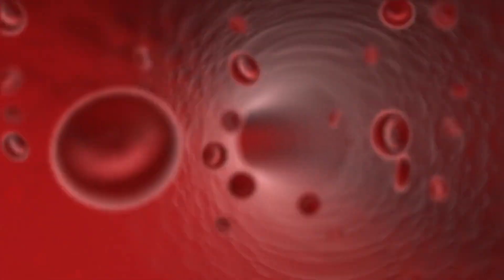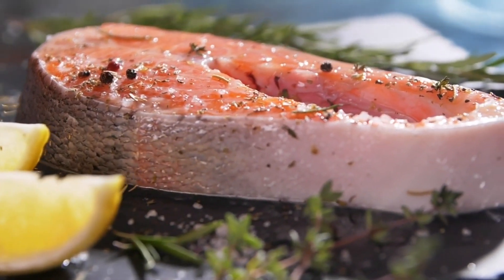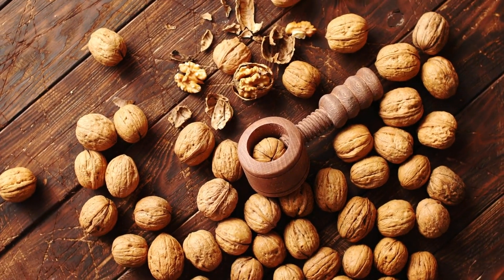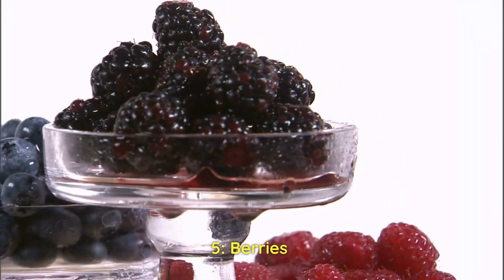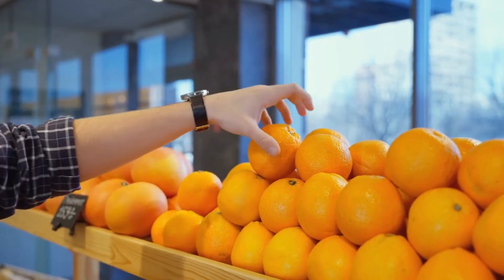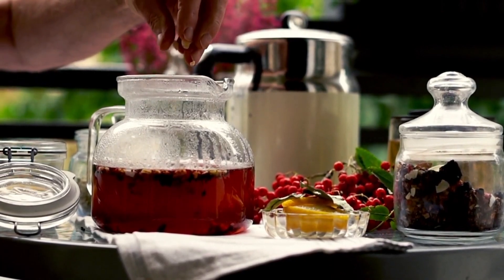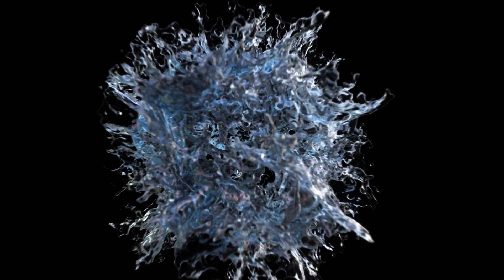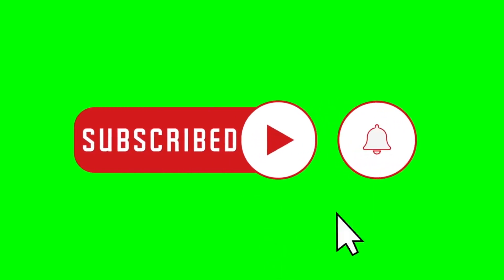Optimize Your Circulation: 12 Foods for Better Blood Flow to Your Legs & Feet!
Are your feet feeling chilly or numb?
It could be as a result of inadequate blood circulation!

Discover the 12 superfoods that might increase blood flow in your legs and feet. We have simple recipes, helpful hints, and a wealth of health information waiting for you.

Play the video, improve your diet, and take the first step toward better health today!